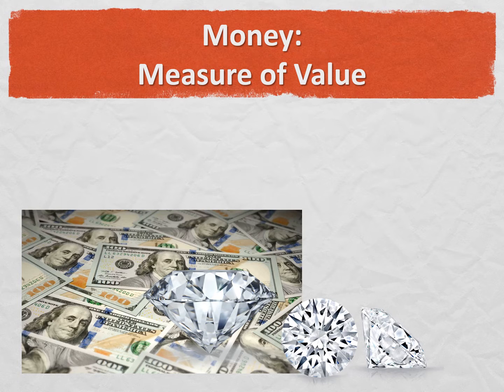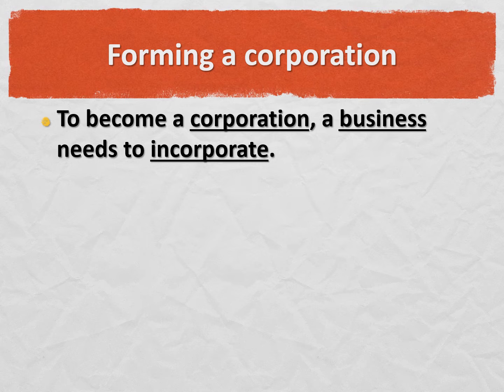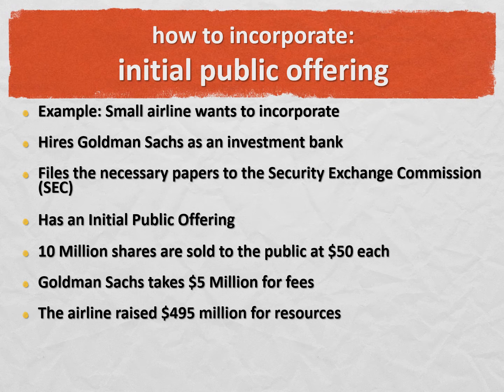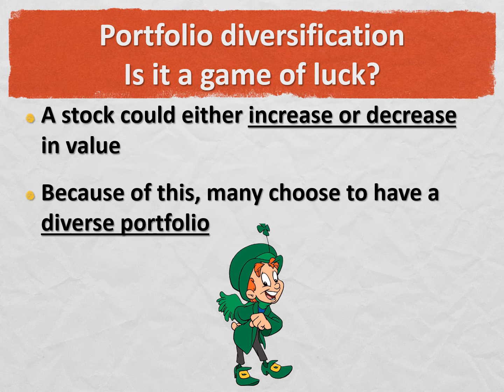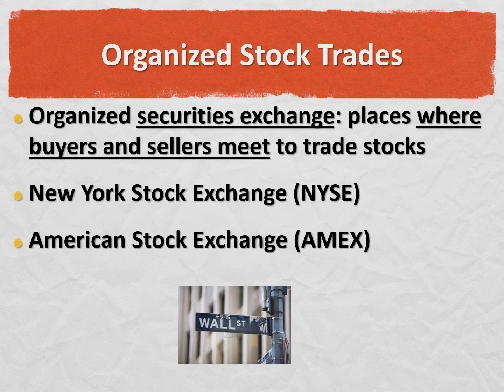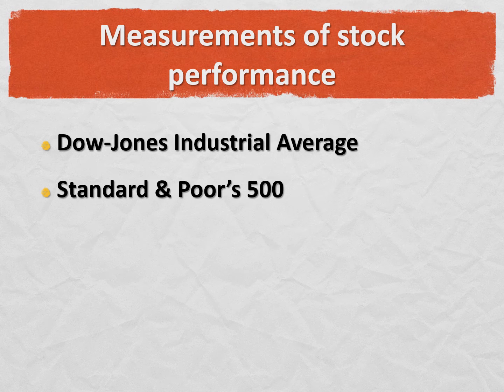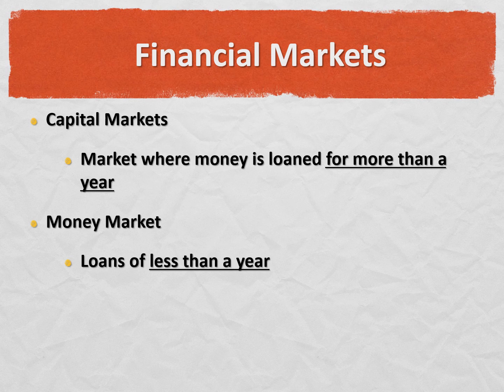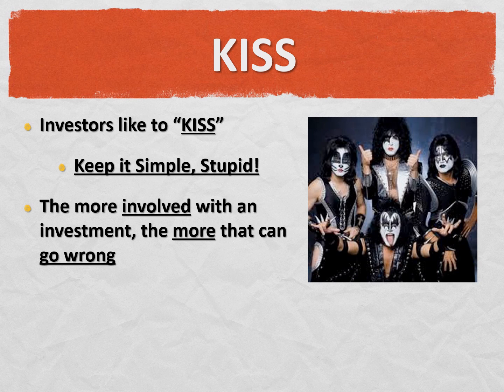unit 4 lecture